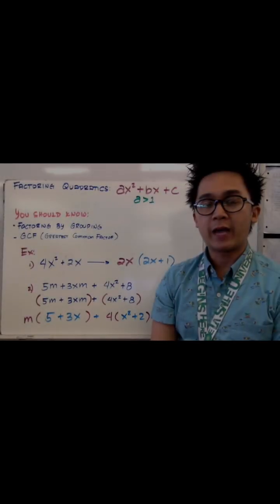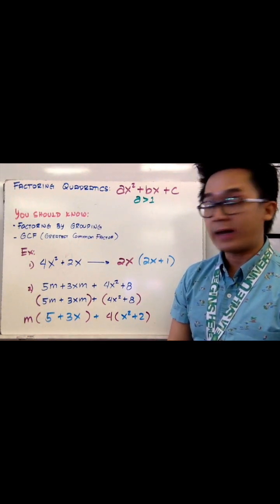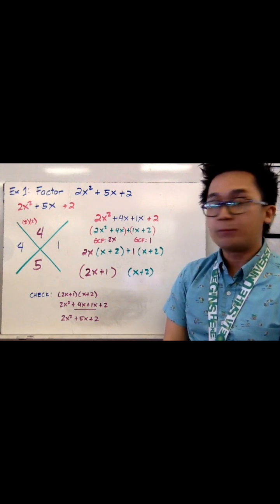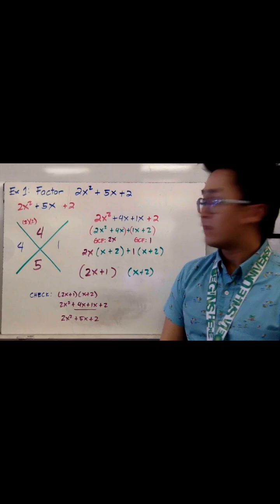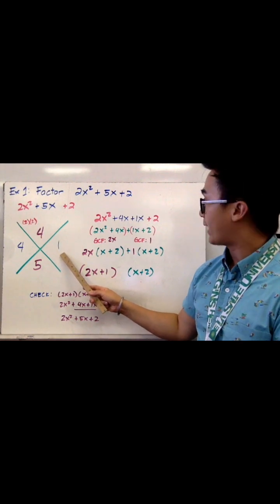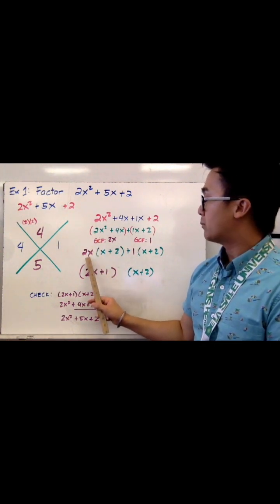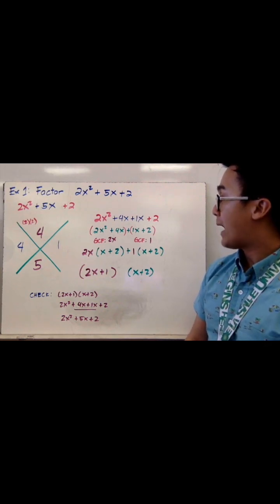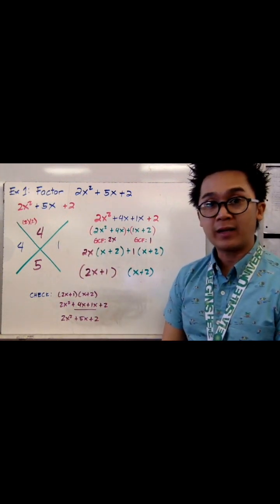Factoring quadratics with the Butterfly Technique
🦋 Factoring quadratics with the Butterfly Technique made EASY! No guesswork, just smooth steps to split the middle term and factor fast! Perfect for trinomials like ax² + bx + c. 🧠✨